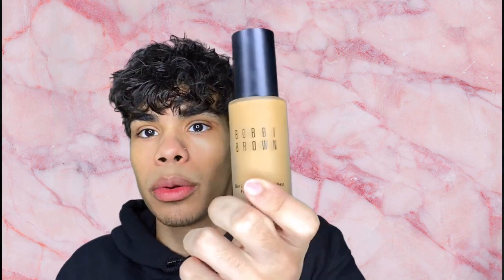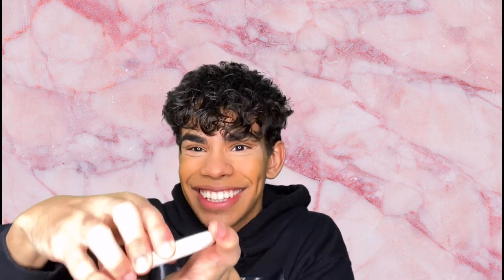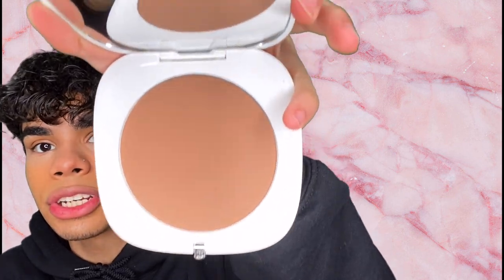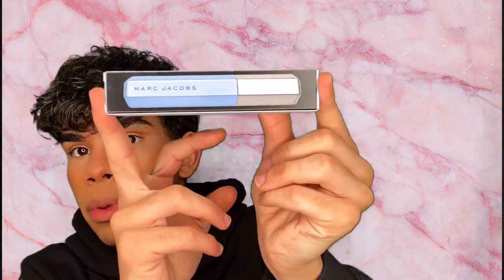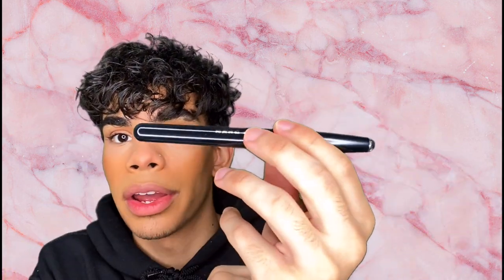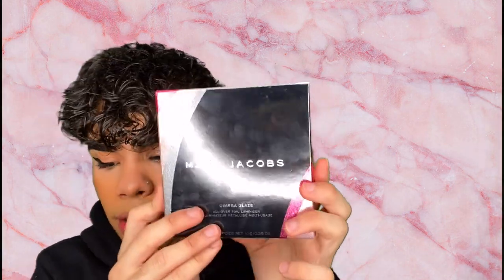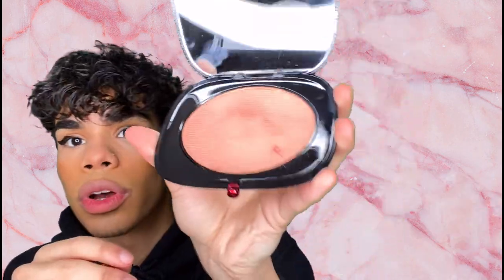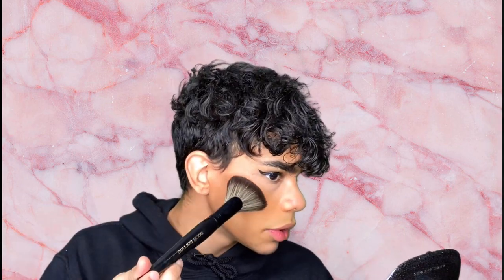Full Face Of Marc Jacobs Beauty Makeup| Get Ready With Me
Hey guys enjoy this Get Ready With Me using a Full Face Of Marc Jacobs Beauty Products. Also brand new Intro and Outro and Banner they all look amazing!

Anchor:
✔Try Audible and Get Two Free Audiobooks

My name is Josh Taveras, here on my channel you'll find Get ready with me's, Boxy Charm unboxing videos, Makeup challenge videos, first impressions, Makeup Review Videos, Giveaways and makeup hauls, and so much more!!